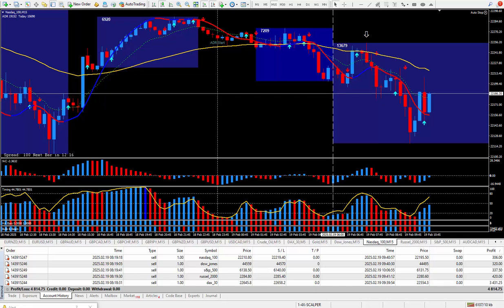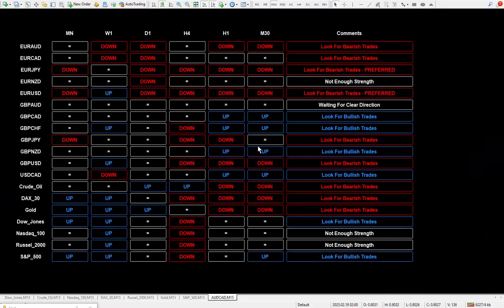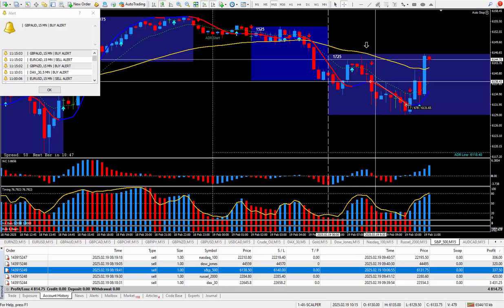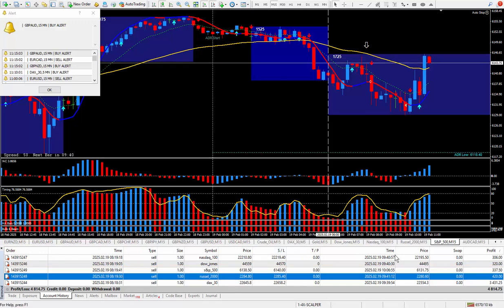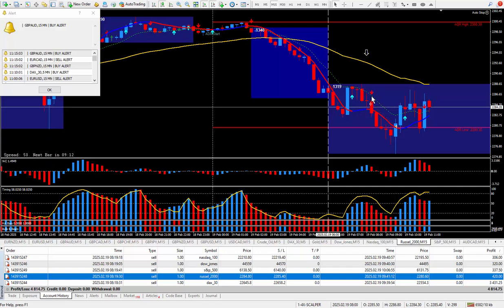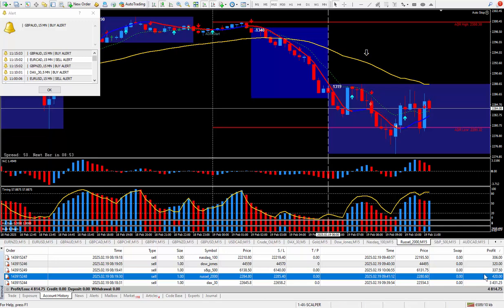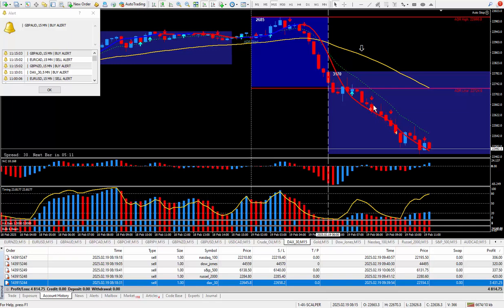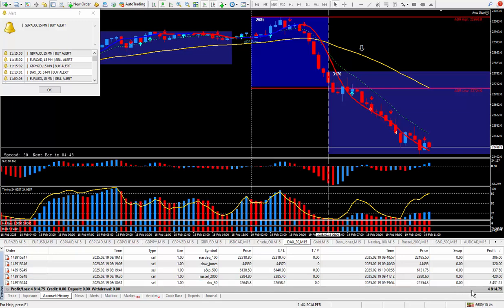How I Traded “A Great Way to Trade” and Made $4,814.75